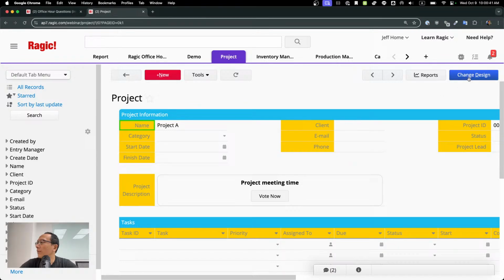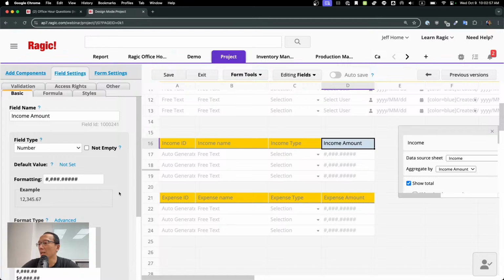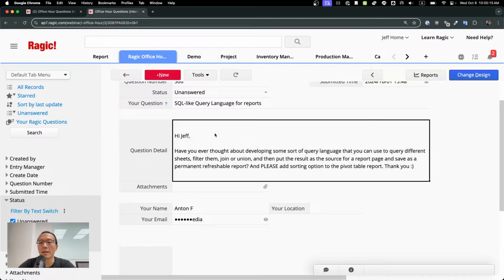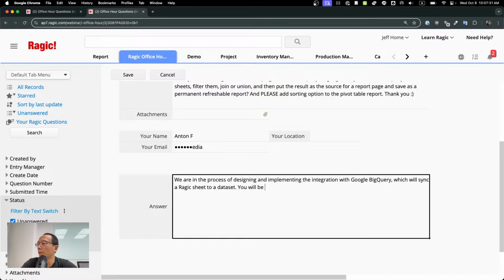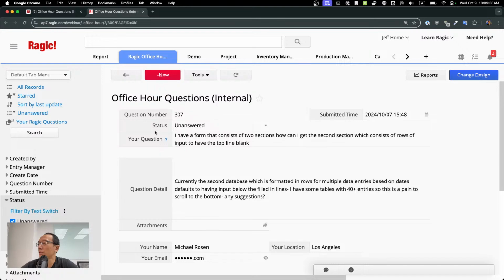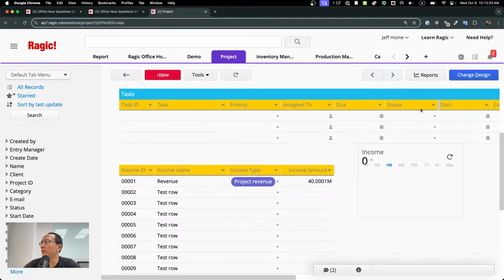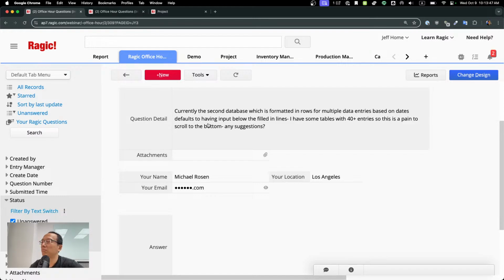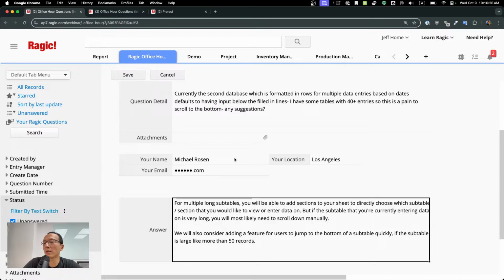Ragic Live Webinar: Q&A Session With Jeff, Ragic's Founder 🗓️ Oct 8th 2024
To all Ragic database builders, gather up! Let's shoot your question, suggestions, anything Ragic-related you would like to talk about here 👉🏼 . Jeff, the founder of Ragic, will address them during the live webinar. See you!